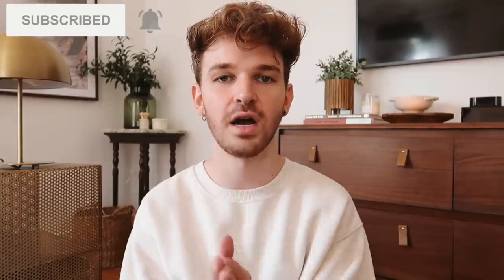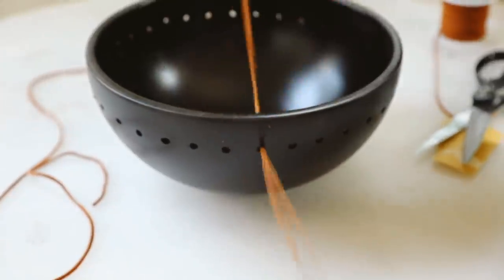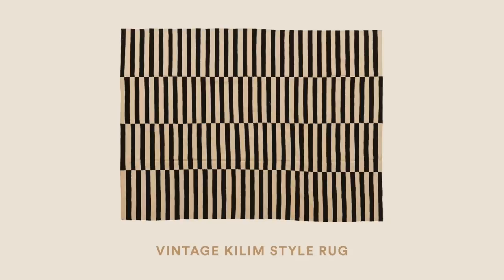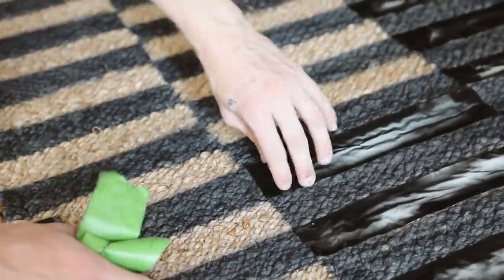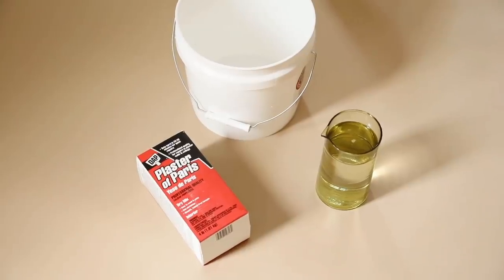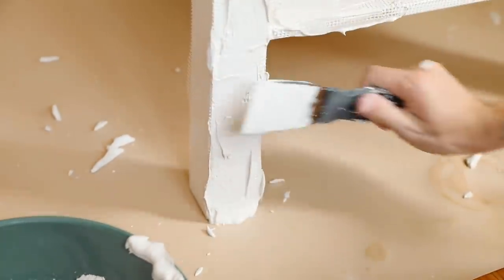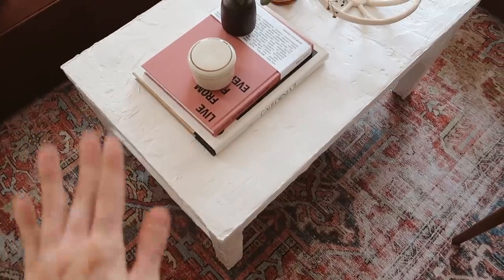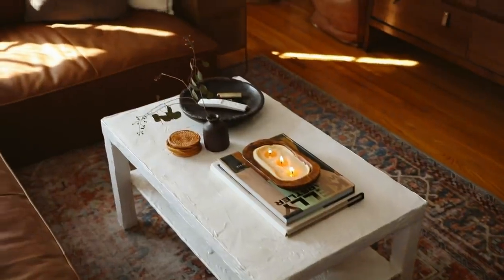DIY IKEA HACKS - Affordable DIY Room Decor + $50 Plaster Coffee Table!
After my recent trip to IKEA, I felt like it was time for another DIY IKEA hacks video! I was definitely inspired by a few home décor trends I’ve been seeing all over social media lately. These 3 projects were super easy and affordable to do. I love how they look in my space :) Which hack was your favorite?

+ Lack coffee table
+ DAP Plaster of Paris
+ Plaster scrapers
+ Drywall joint tape
+ Raklev rug
+ Spray paint
+ Blanda Matt serving bowl
+ Leather cording